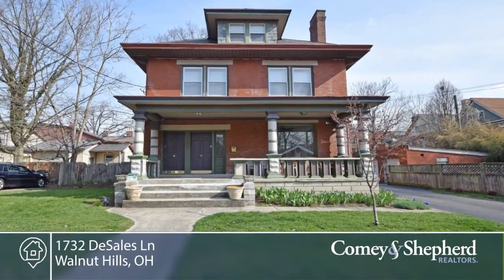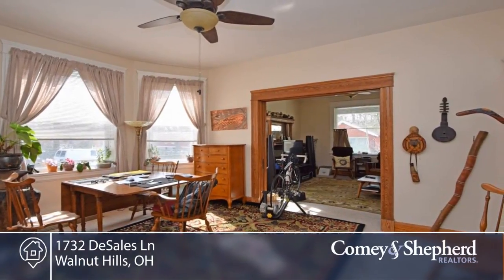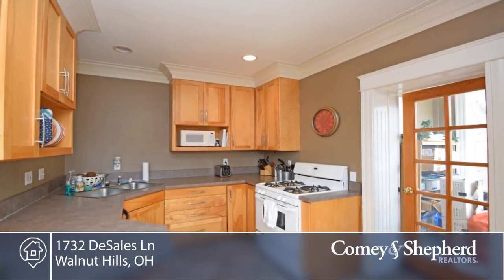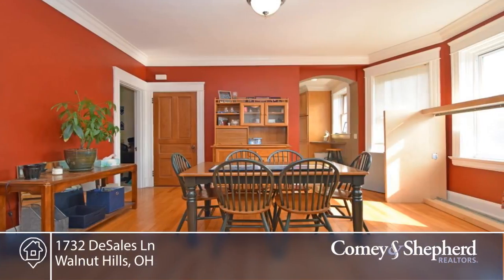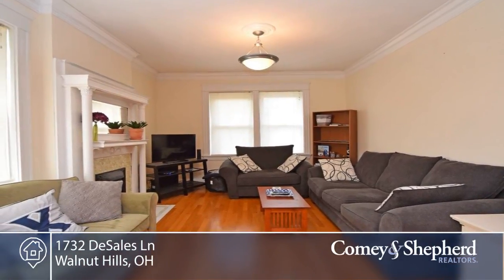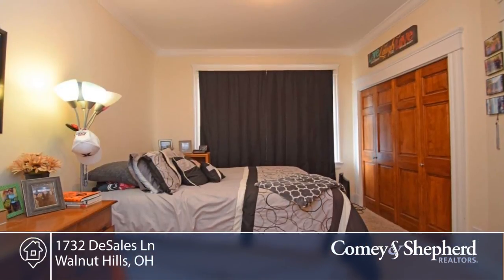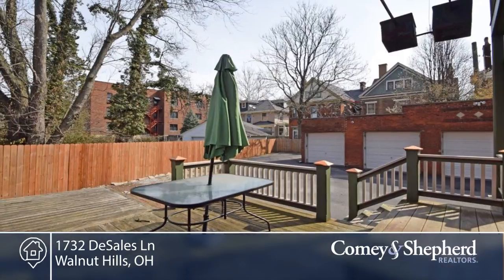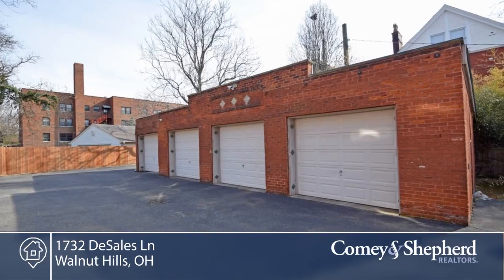1732 DeSales Ln Walnut Hills, OH | MLS# 1573545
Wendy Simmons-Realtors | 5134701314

Beautifully maintained 3-family property. 100% occupancy during the 14 years the sellers have owned it. All appliances stay, including the washers and dryers in each unit. The additional vacant land parcel 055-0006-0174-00 is included with this listing.